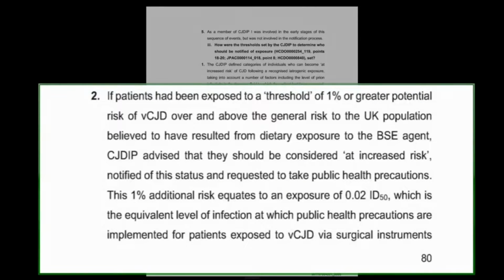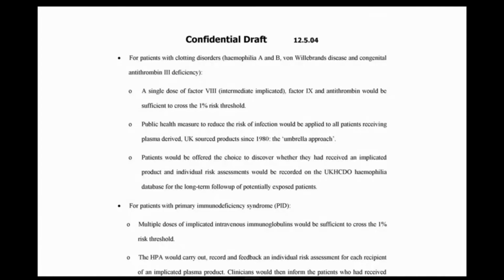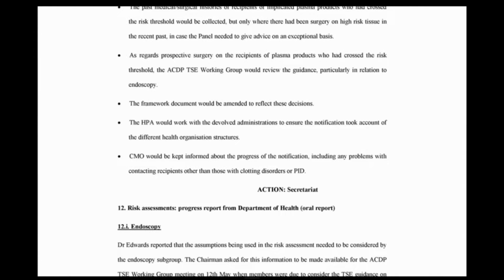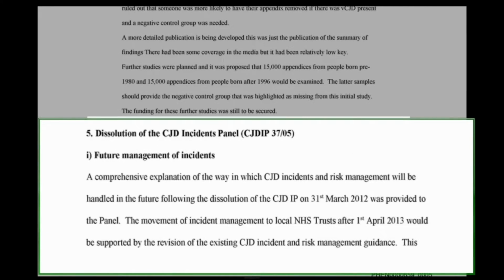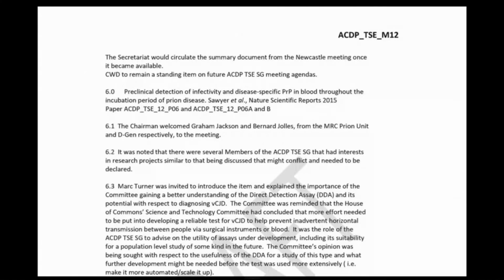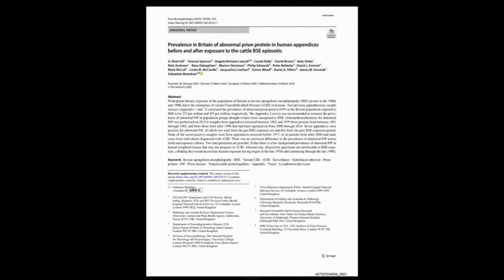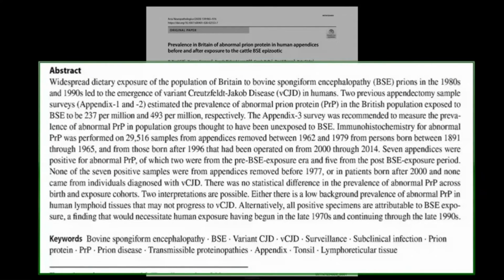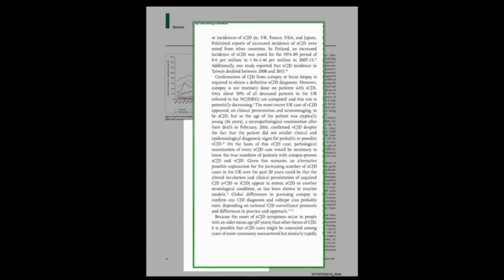17/05/2022 - Professor James Ironside (3/4)